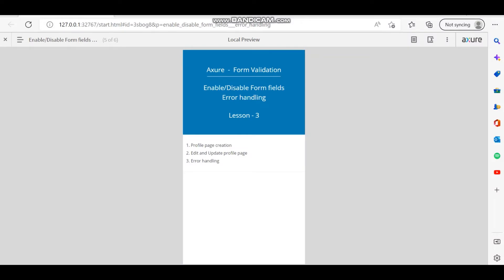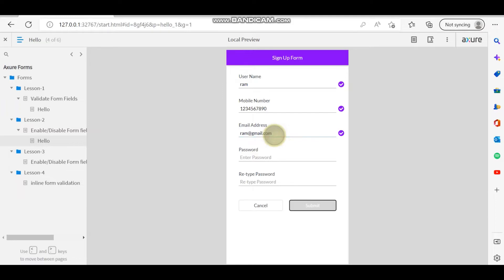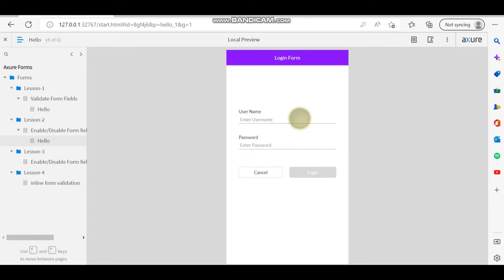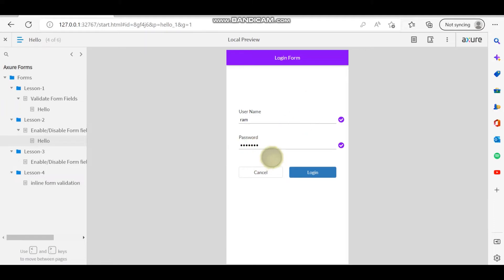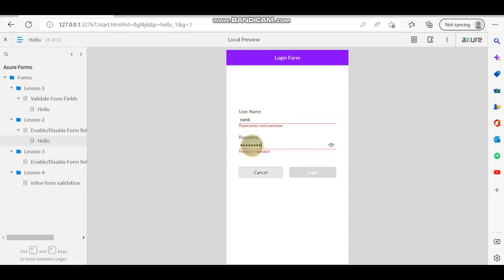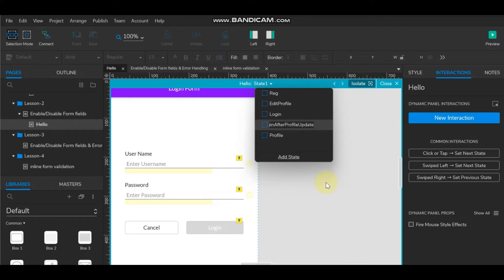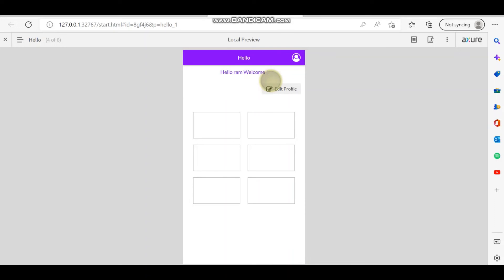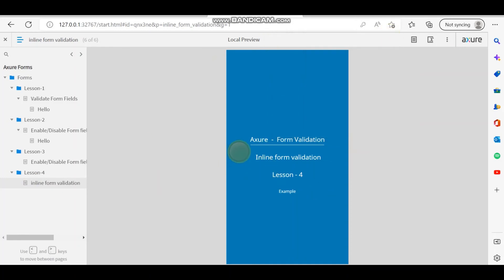Axure Form Lesson 3 | Enable/Disable Form fields and Error handling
Axure  -  Form Validation
Enable/Disable Form fields and Error handling

1. Profile page creation
2. Edit and Update profile page
3. Error handling